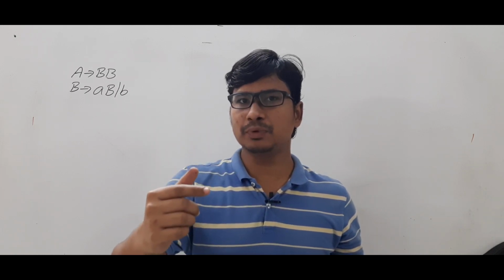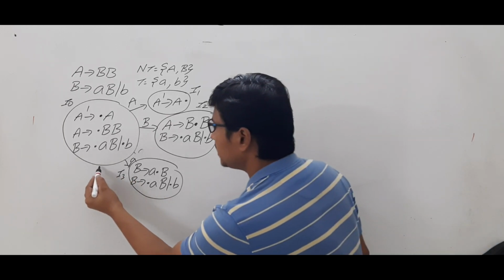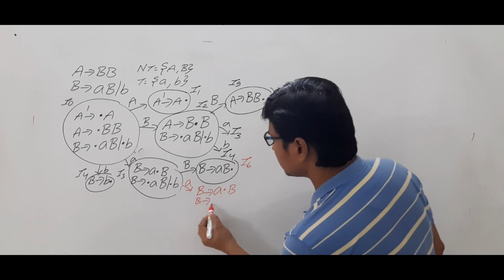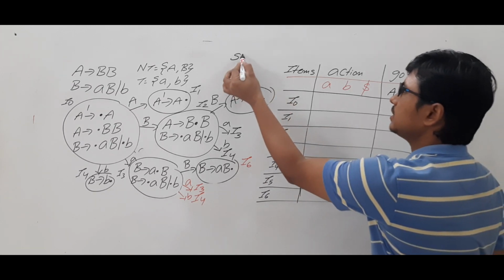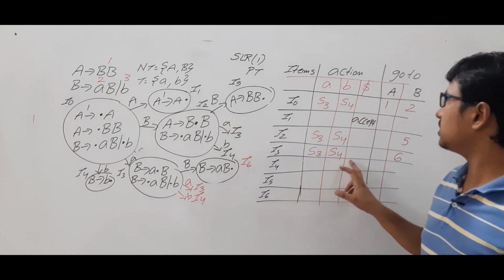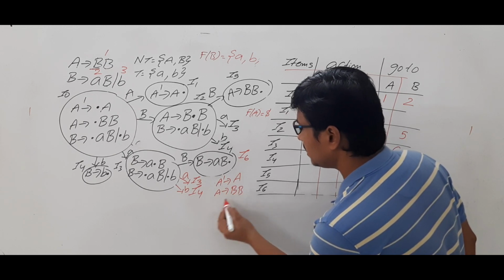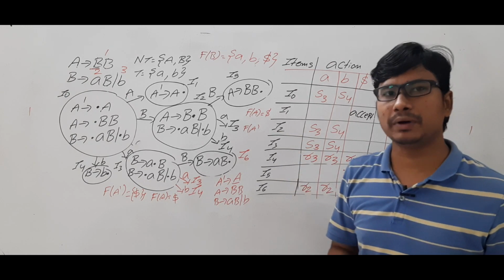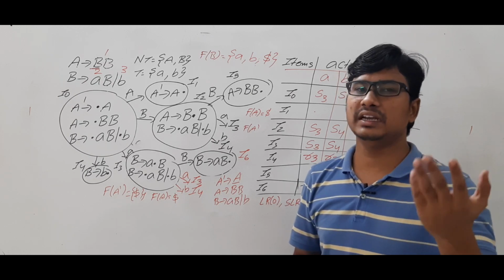L 33: SLR (1) PARSING TABLE | SLR(1) PARSER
In this video, I have discussed how to construct SLR(1) parsing table.
Introduction: 0.30
LR(0) items: 1.46
SLR(1) parsing table: 8.50